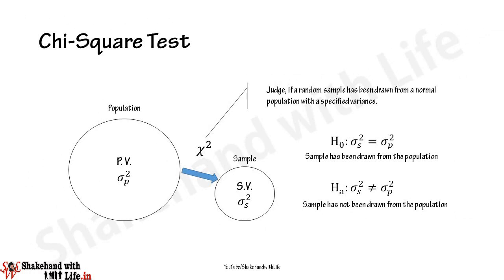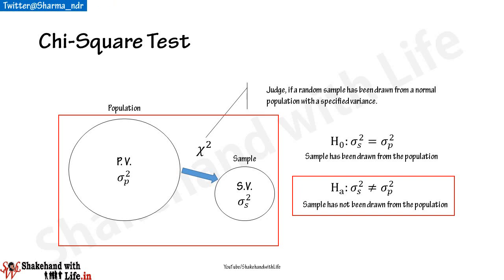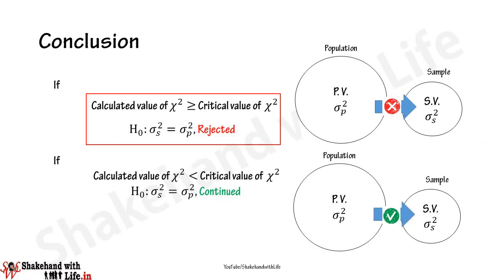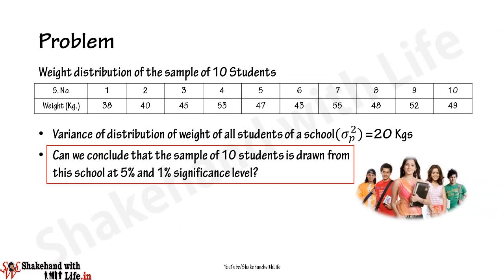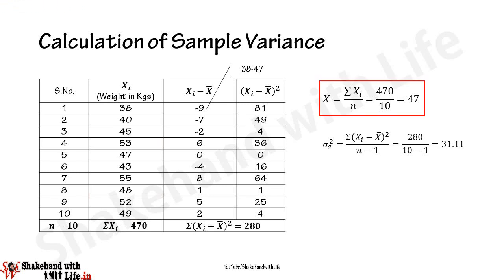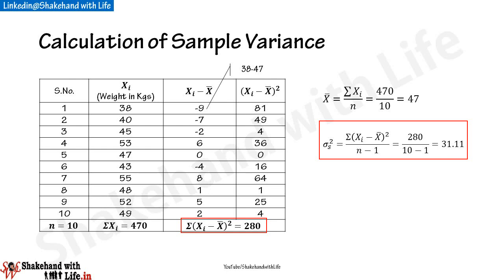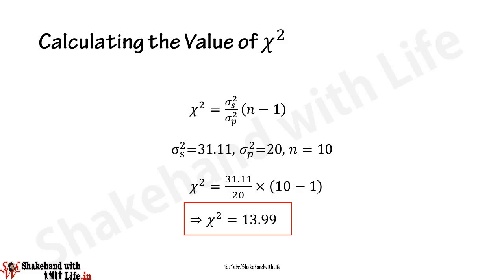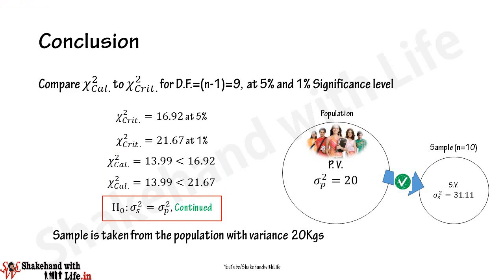Chi Square Test for Comparing Variance with Example Problem | Hypothesis Testing Statistics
Chi Square Test for Comparing Sample and Population Variance with Example Problem | Hypothesis Testing Statistics

The chi-Square value is used to judge the significance of the population variance, it implies to conclude if a random sample has been drawn from a normal population with a specified variance.

PROBLEM
The variance of the distribution of the weight of all students of a school is 20 Kg.  Can we conclude that the sample of 10 students is drawn from this school at a 5% and 1% significance level?

SOLUTION
NULL HYPOTHESIS: The sample variance and population variance are equal.
ALTERNATIVE HYPOTHESIS: The sample variance and population variance are not equal.

Hence calculate the value of Chi-Square by dividing the sample variance by population variance multiplied by degrees of freedom (n-1).

Compare the 'Calculated value of Chi-Square' with the 'Critical value of Chi-Square' referred from the Chi-Square distribution table for (n-1) degrees of freedom at given a significance level.

If the 'Calculated value of Chi-Square' comes out greater than the 'Critical value of Chi-Square' from the table then reject the null hypothesis.

If the 'Calculated value of Chi-Square' comes out less than or equal to the 'Critical value of Chi-Square' referred from the table then we can’t reject the null hypothesis and continue with the null hypothesis.

Z-Test and T-Test under different test conditions (two-tailed test, left-tailed test, and right-tailed test) with illustrative examples